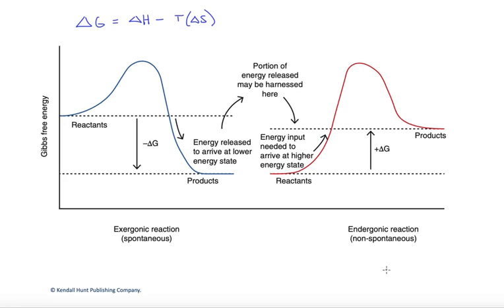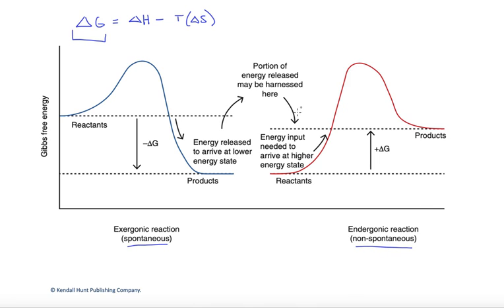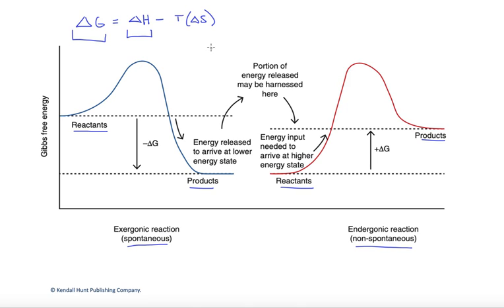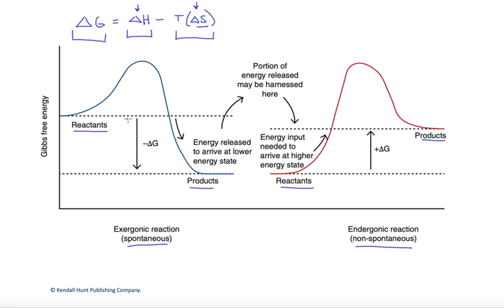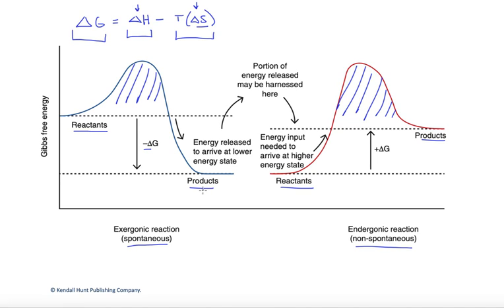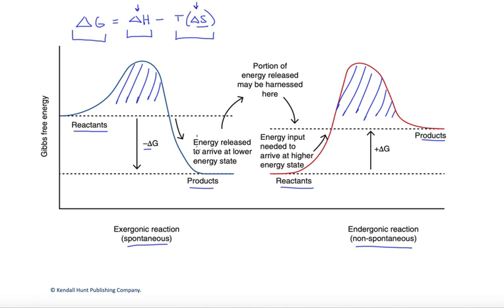Gibbs free energy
Gibbs free energy changes during spontaneous and non-spontaneous chemical reactions are discussed. How exergonic reactions are often linked to and energize endergonic reactions in physiology is discussed.